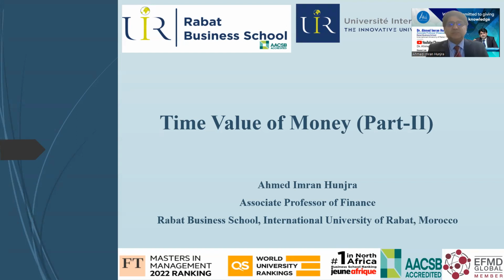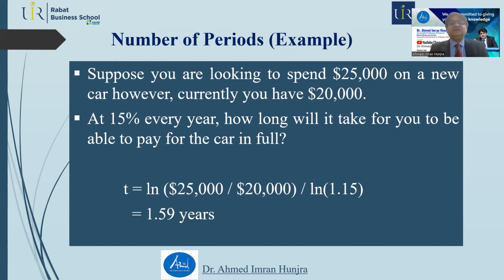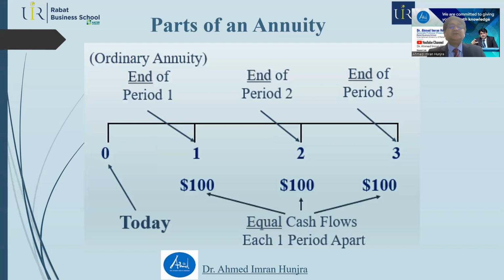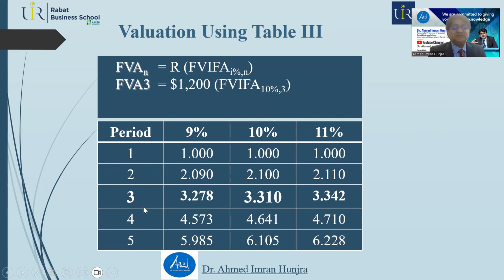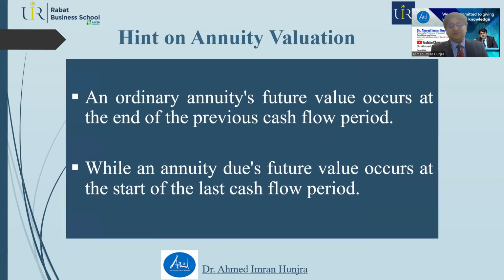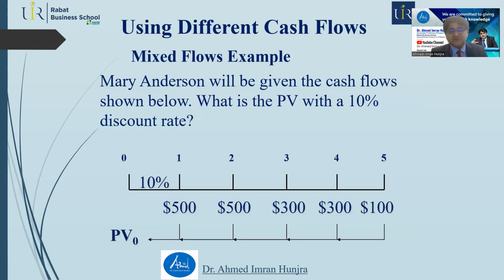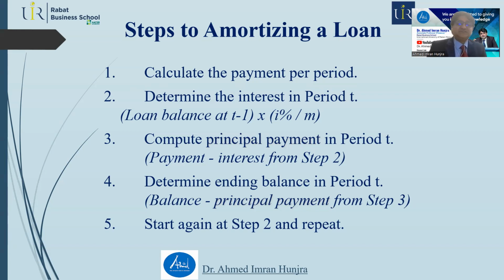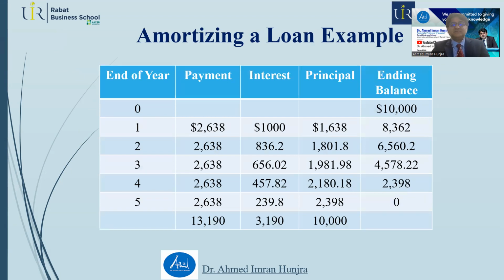Time Value of Money Part-II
This lecture covers, how we can find the rate of return, number of periods, and Rule of 72. Later it covers the concept of annuity and its types and solving methods, then it discusses the different cash follows and it ends with loan amortization, its steps and few numerical examples